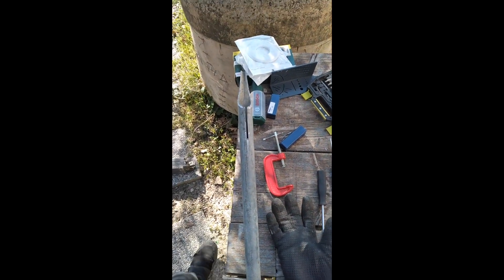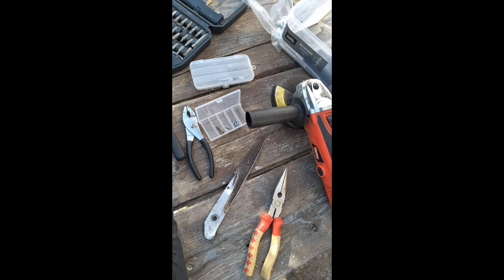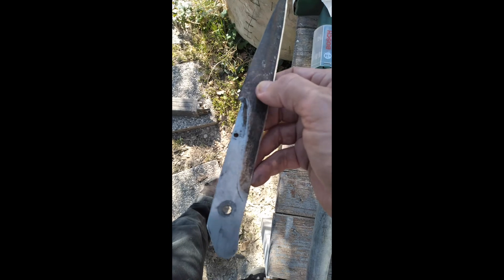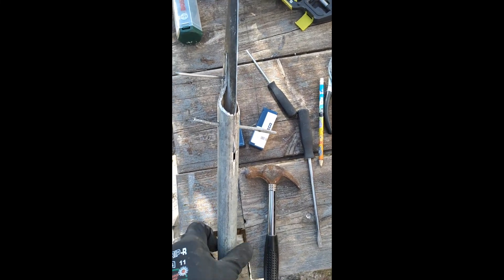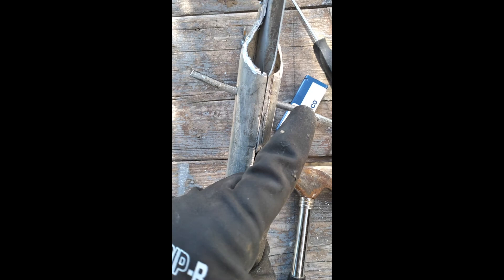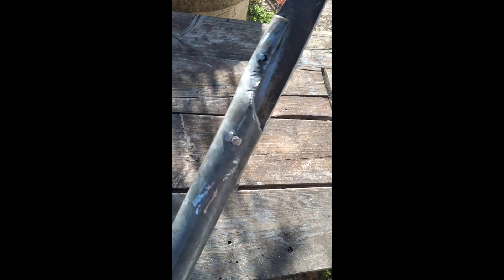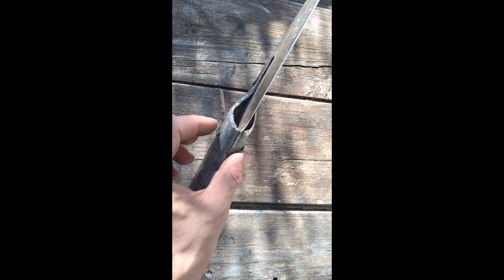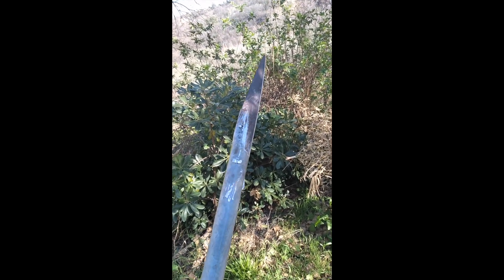3. Making a Zombie Lance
No zombies have been lanced yet, but it's only a matter of time, surely.

To keep supporting these videos, and all the other interesting things we are doing, please visit and consider a small donation